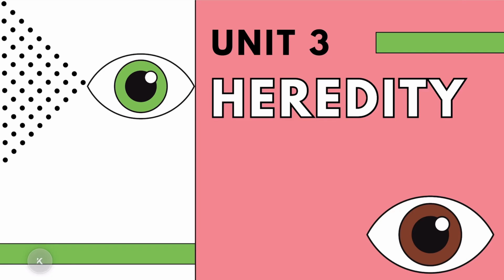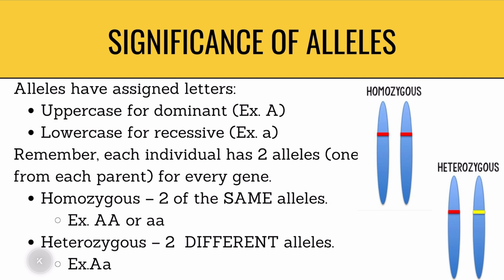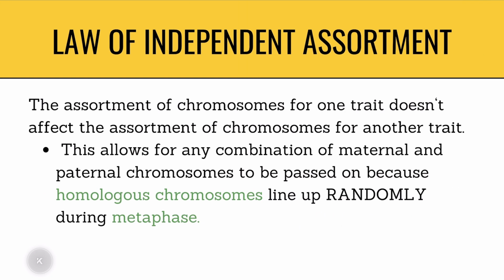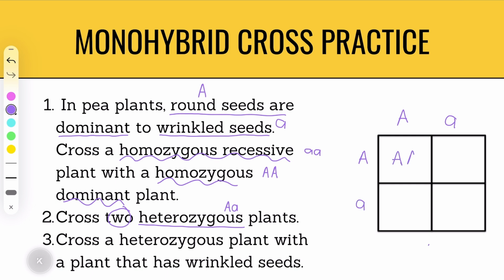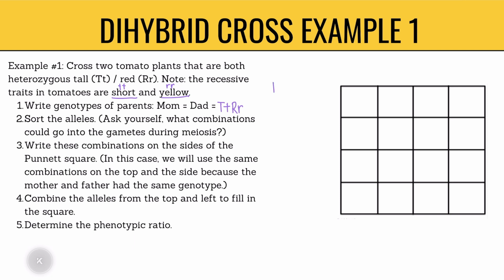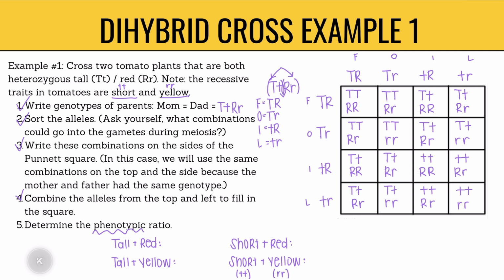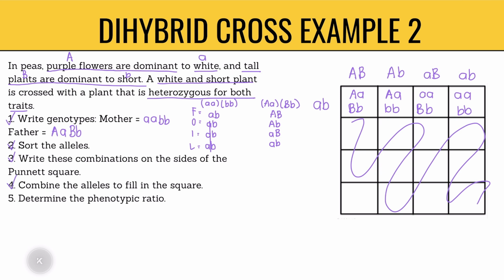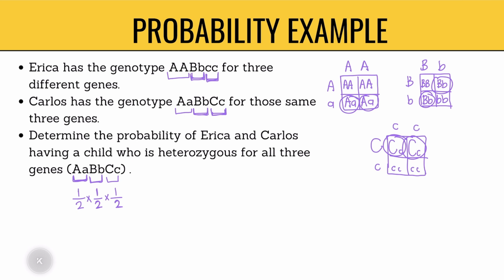Mendelian Genetics: Monohybrid Crosses, Dihybrid Crosses, + Probability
Chapters:
0:00 Genetics Review
2:26 Mendel’s Experiments
5:15 Law of Dominance
8:53 Law of Segregation
9:57 Law of Independent Assortment
10:55 Monohybrid Punnett Squares
17:43 Dihybrids Punnett Squares
30:43 Probabilities of 3+ Genes